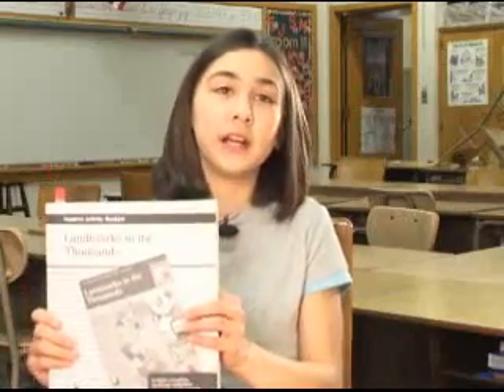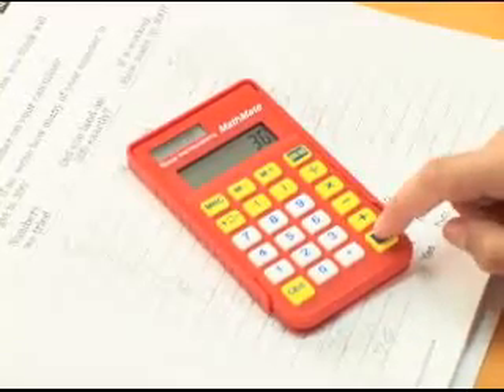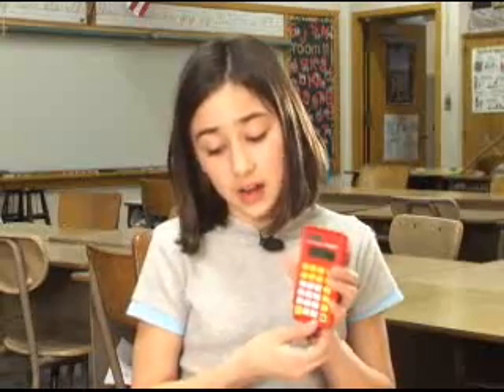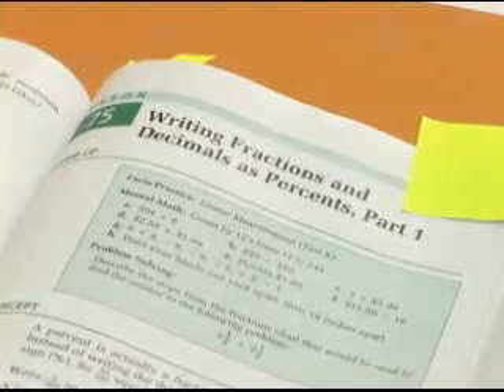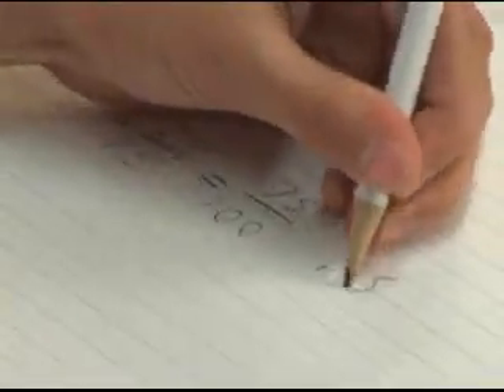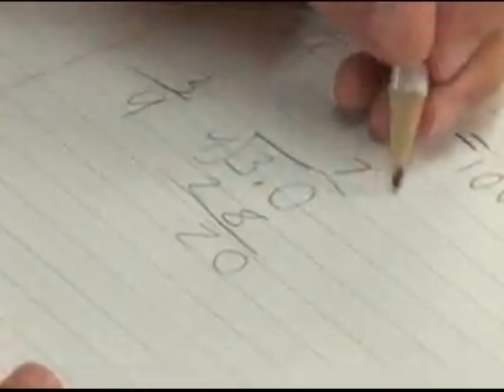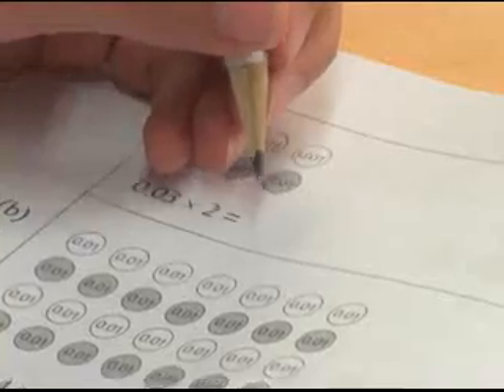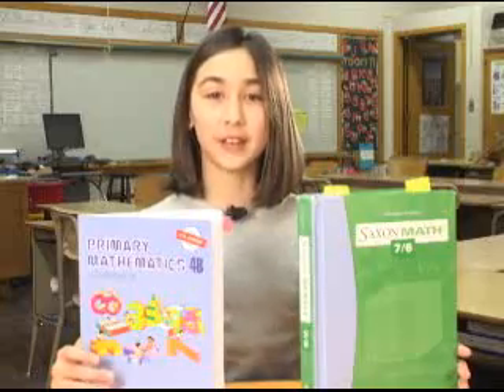Math with Madeline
A 5th grader compares different math programs.